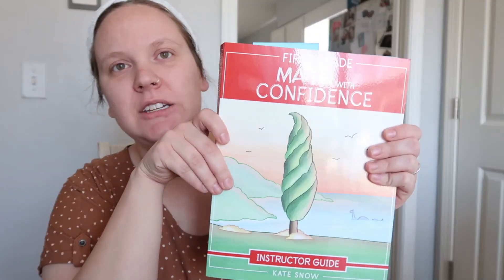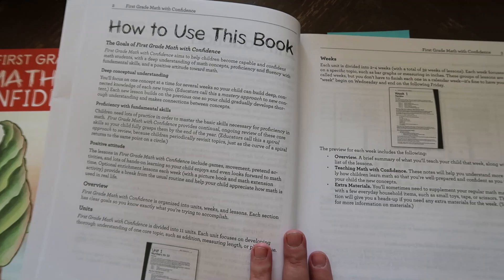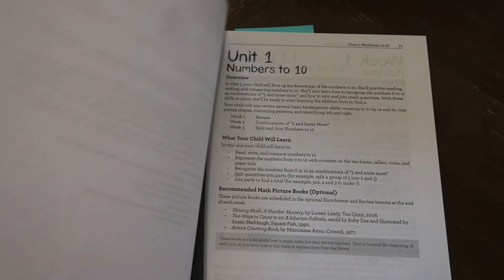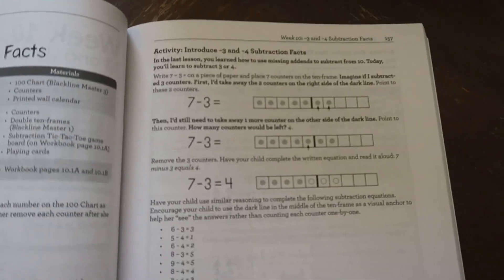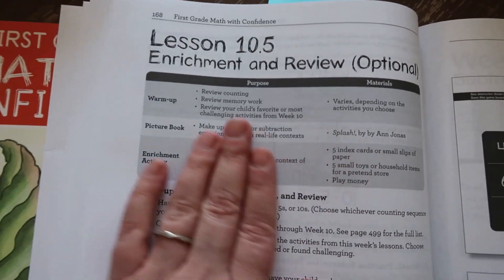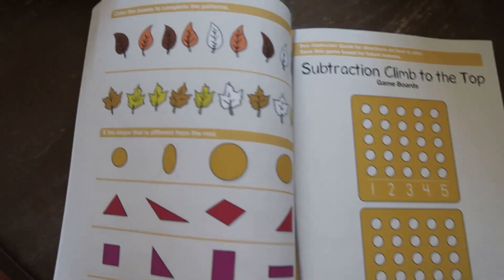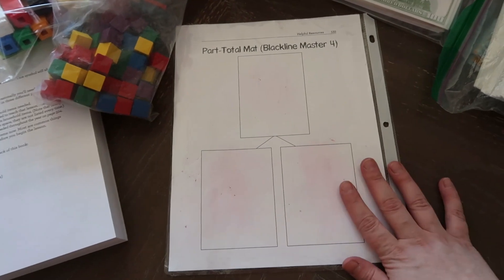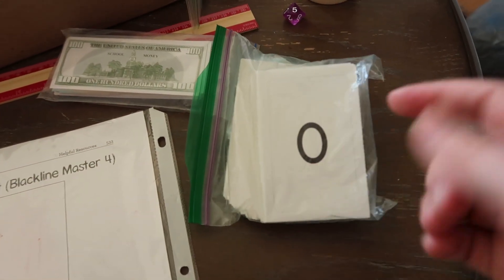First Grade Math with Confidence | Look Inside, Manipulatives, and More!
Hello my homeschool friends! I am Kelsey. A 6th year Christian, eclectic, homeschool mama to four precious kiddos and a wife to one amazing man! On this channel, you will see a variety of homeschool videos: from curriculum picks, to reviews, to homeschool field trips, and more! All homeschool parents and families are welcome here as long as we’re respecting one another. Thanks for stopping by!!

Math with Confidence (first grade)